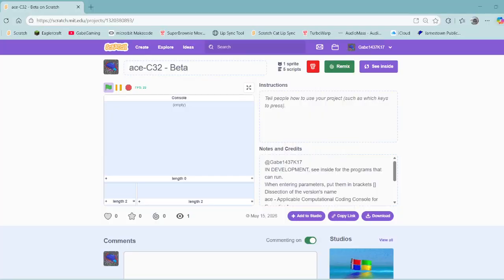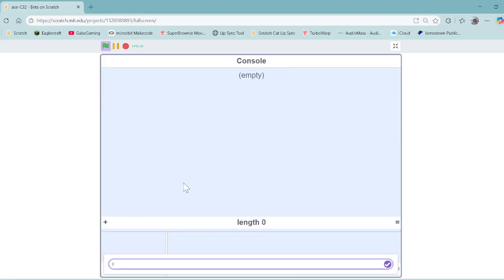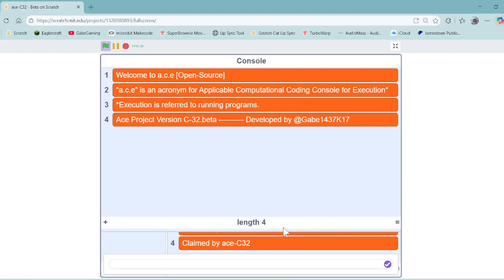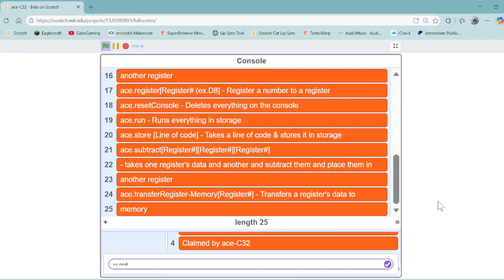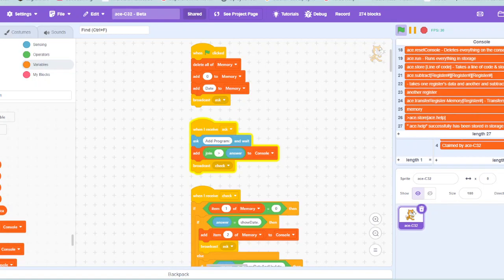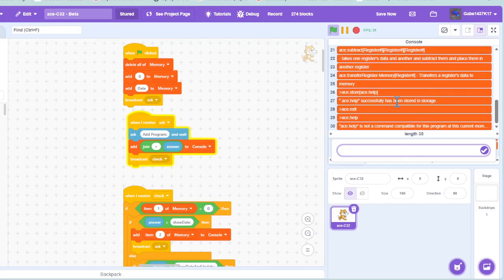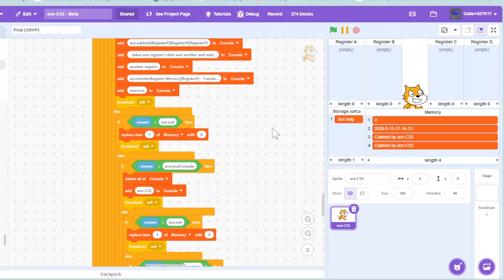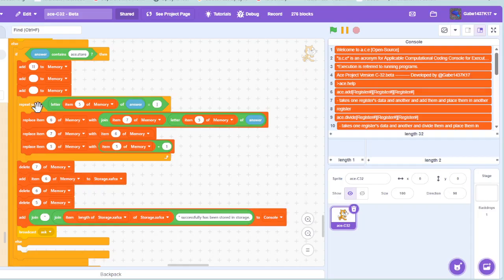ace-C32 Update 5/15/2026